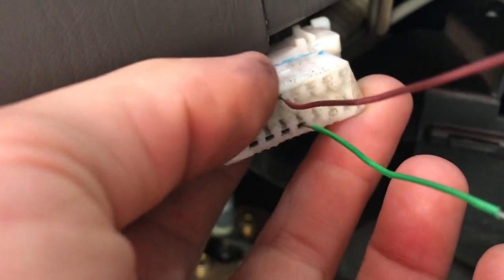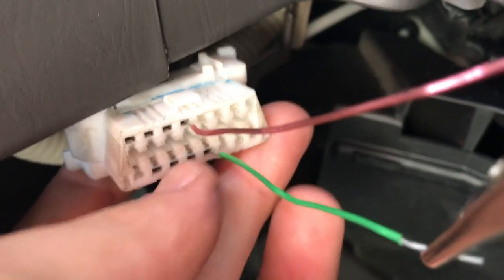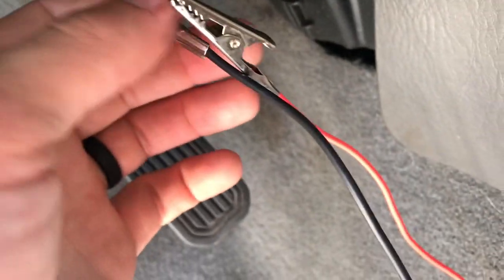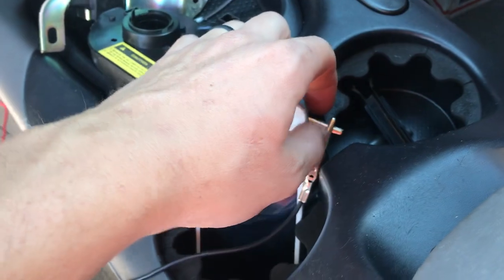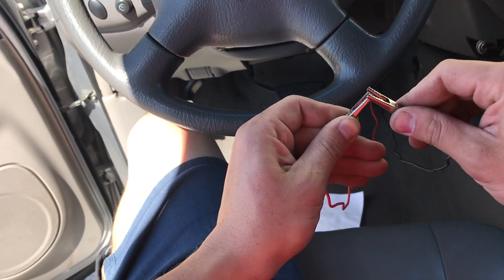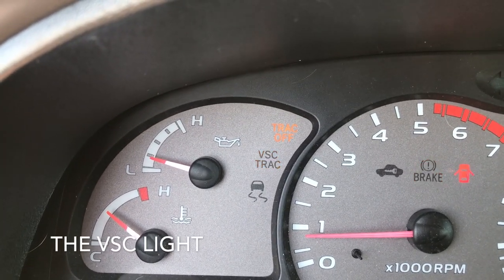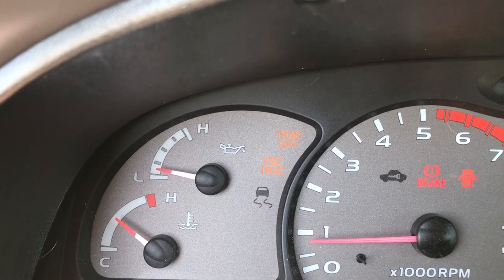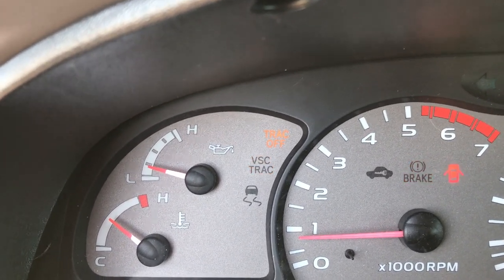How To Read VSC Codes Toyota Sequoia Tundra 2001-2007 Stability Control ABS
If you want to a good solid ABS/OBD scanner, here is a solid inexpensive one. This will enable you to read and delete codes.

In this video I will show you how to read the code on your VSC light without an expensive scanner. Here are some instructions:

There are 3 pins on the OBDII connector you will use, Ts, Tc, and CG.

The pins are arranged like:
XXXXXXXX
XXXXXXXX

The underscore show the alignment tab. The pins are located here

Ts = 1
Tc = 2
CG = 3

XX12XXXX
XXXX3XXX

To check code
1. Short Tc and CG
2. Start engine
3. VSC will blink code(s) in order with a space between.
4. If it is flashing evenly and rapidly there is no code.
5. turn off, remove jumper

To clear code (you can't do it by disconnecting battery or with code reader)
1. Short Tc and CG
2. Start engine
3. Press brake pedal 8 times within 5 seconds
4. codes are clear, turn off and remove jumper.

Zero point Calibration ZPC
1. Center steering wheel
2. Short Ts and CG
3. Start engine and wait 4 sec
4. move steering wheel more than 5 deg and then re-center.
5. quickly press TRAC OFF button 3 times (within 3 sec)
6. long beep = success ZPC complete
7. turn off remove jumper

CODE DEFINITIONS:

Codes shown by ABS light
71 low volt right front
72 """ " left front
73 Low volt right rear
74 low volt left rear
75 abnormal change rf
76 abnormal chg lf
77 abnormal chg rr
78 abnormal chg lr
79 Deceleration sensor faulty
81 Master cyl press sensor bad

Codes shown by VSC TRAC
71 Yaw rate sens malfunc
72 Steering pos sens malfunc

Codes from ABS light
31 rf spd sens malf
32 lf spd sens malf
33 rr spd sens malf
34 lr spd sens malf
21 Malf ABS and VSC solenoid valves
11 Open or short circ ABS VSC relay circ
41 Low/High battery voltage
49 Open circ stop light sw
51 Pump mtr locked
37 Different tire size(s)
48 Center diff lock circ malf
ABS always ON is skid control ECU problem

Codes from VSC TRAC light
53 ECM communication malf
43 ABS control malf
31 Steering angle sens malf
32 Decel sens malf
34 Yaw rate sens malf
11 Open or short in brake booster circ
12 Open or short in brake inhibit relay circ
61 Master cyl press sens malf
62 Abnormal battery voltage VSC sensor
36 Malf in sensor set value (VSC sens system)
63 Malf in booster pedal force switch

Thanks for looking and comment if you have any questions!